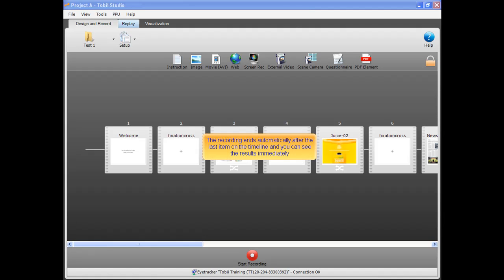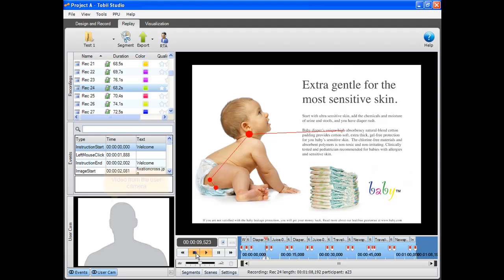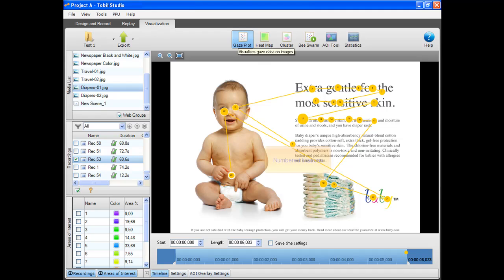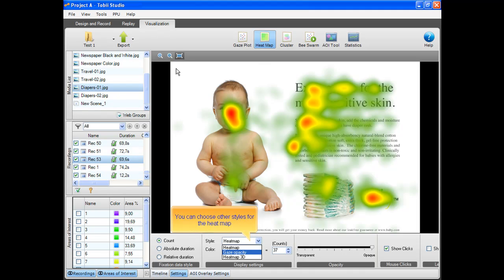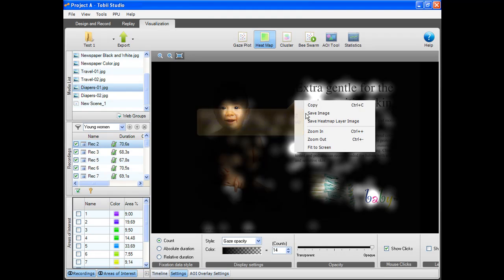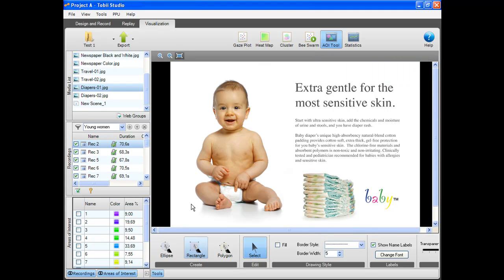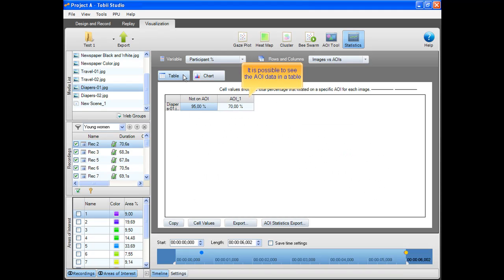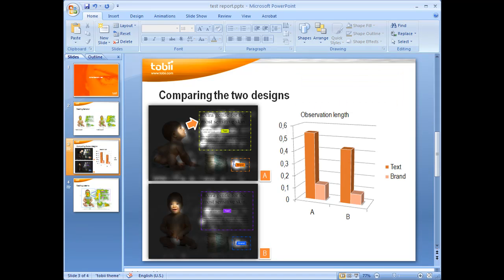Introduction to Tobii Studio 2.0 / Part 2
This video explains how you complete a test using the Tobii Studio 2.0 eye tracking software. Part 2: analyzing and exporting eye movement data.